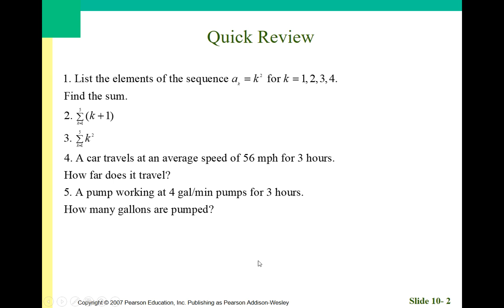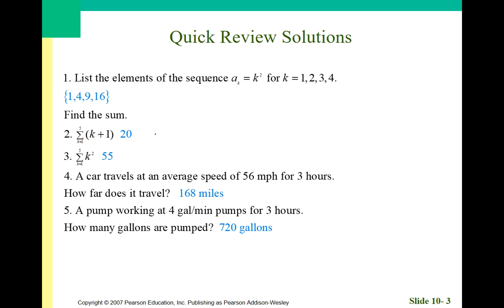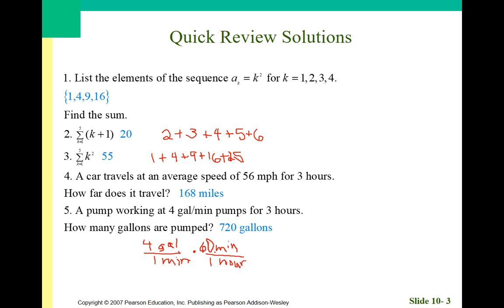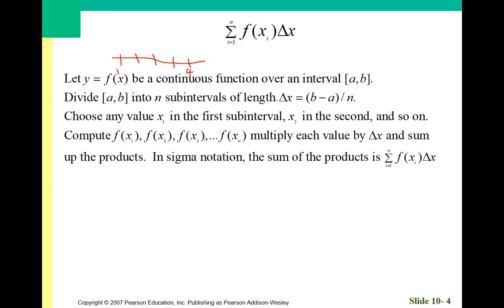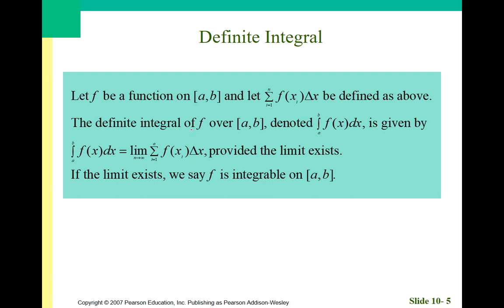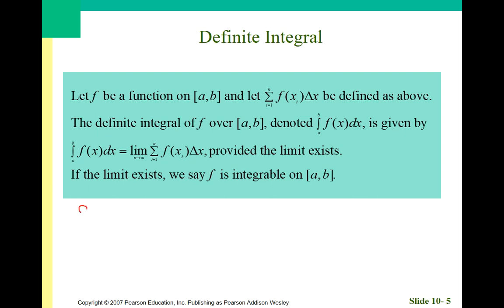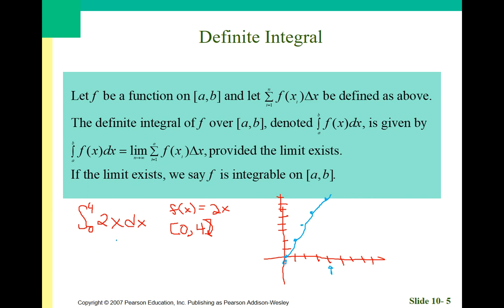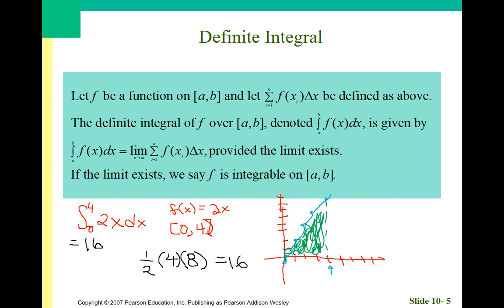Math Analysis: 10.2B